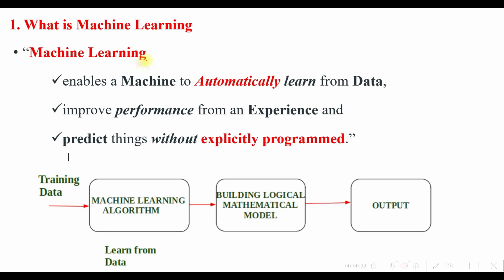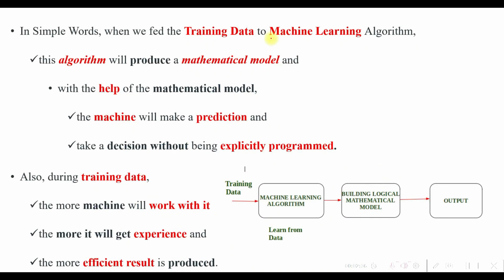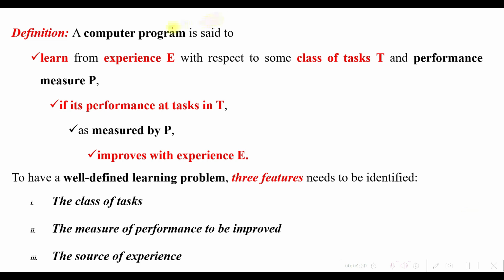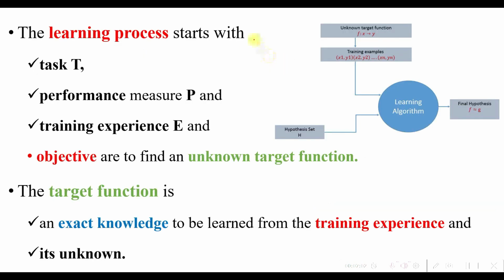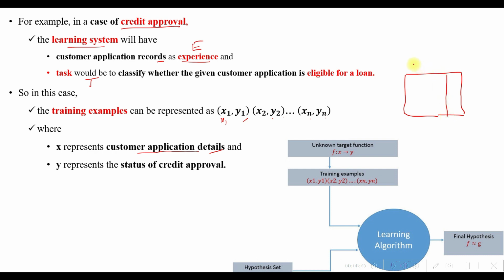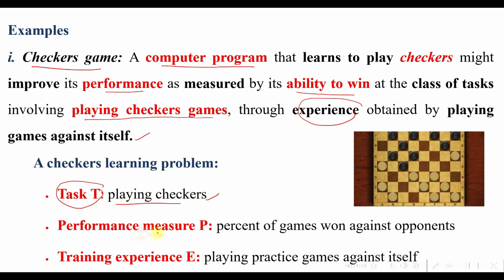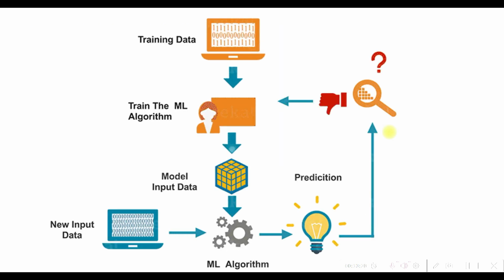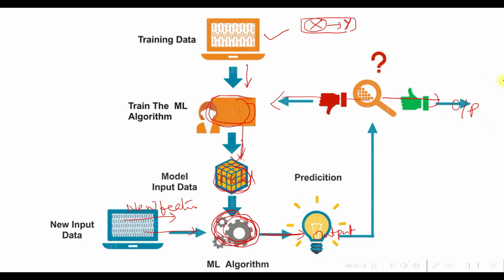MACHINE LEARNING LESSION 1 - INTRODUCTION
In this video, I'll break down the core concepts of ML, how it works, and why it's such a powerful tool in today's tech-driven world.

The difference between AI, ML, and Deep Learning

Types of Machine Learning: Supervised, Unsupervised & Reinforcement Learning

Basic terminology and how models learn from data

Whether you're just getting started or looking for a refresher, this video is perfect for students, professionals, or anyone curious about AI and data science.

Machine learning (ML) is a branch of artificial intelligence (AI) that uses algorithms and data to imitate the way humans learn. It allows computers to "self-learn" from training data and improve over time, without being explicitly programmed.